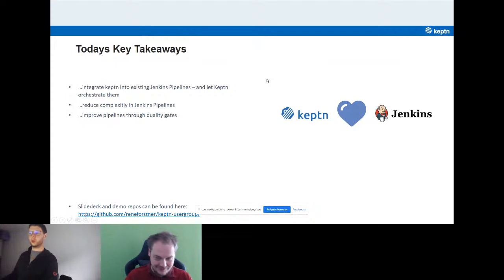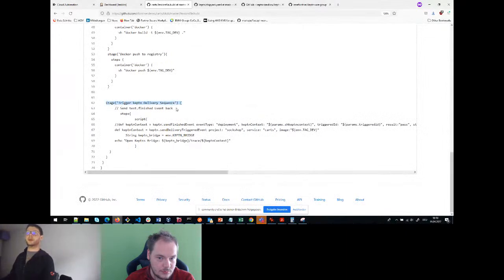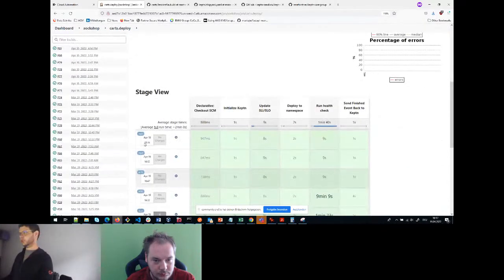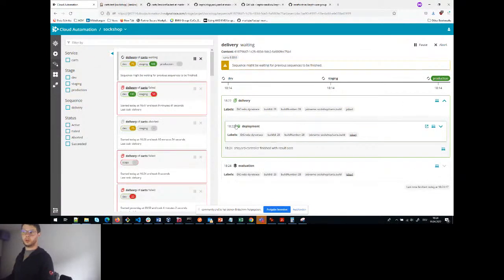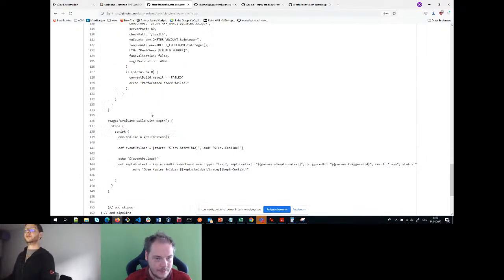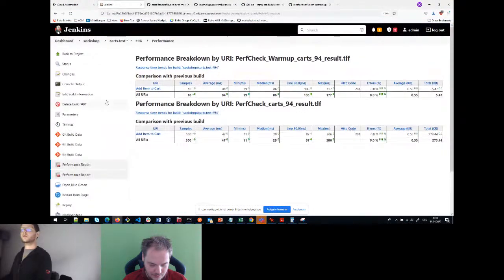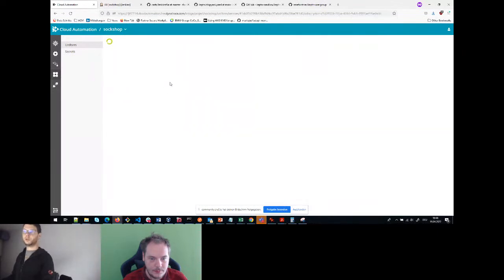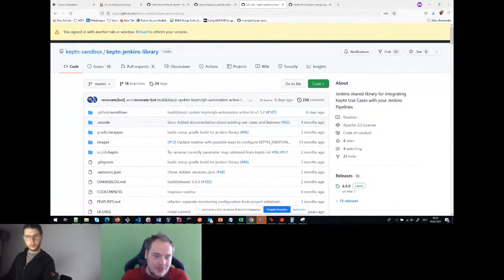Cloud native Delivery with Keptn. Breaking down your monolithic Jenkins Pipeline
Jenkins is one of the most powerful automation tools while Keptn is the emerging control-plane for cloud native delivery, Day 1 & Day 2 operations orchestration. In this user group we have Rene Forstner from NTT Data walking us through the benefits and steps to breaking down complex monolithic Jenkins pipelines into individual orchestrate-able components. Rene shows us how this reduces complexity of your custom scripts while leveling up your pipelines with automated observability-driven orchestration.

The event will be hosted by Oleg Nenashev who is a long-time Jenkins contributor and maintainer. It's going to be a great opportunity to discuss anything Keptn and Jenkins, join us!